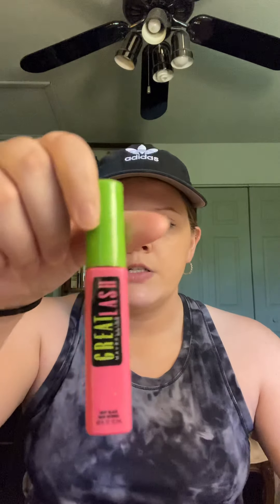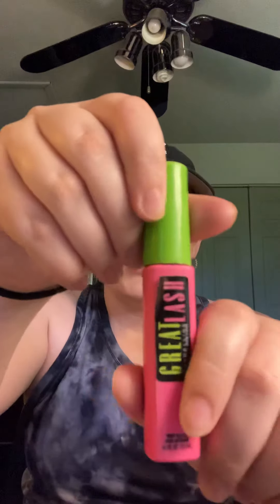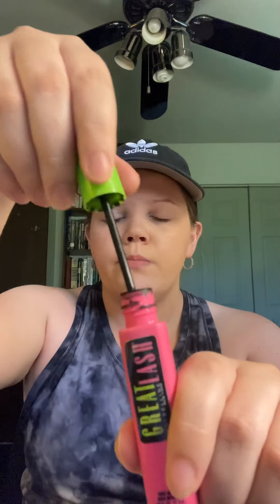Part 2 In Depth Review of Maybelline Great Lash Mascara